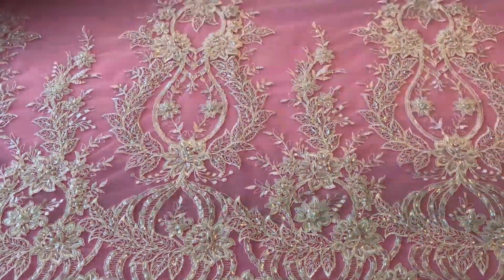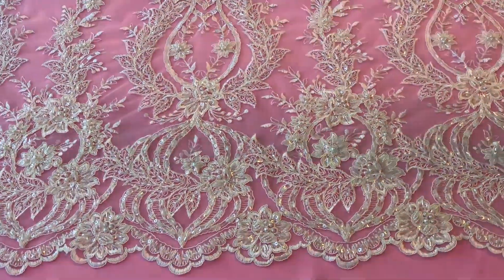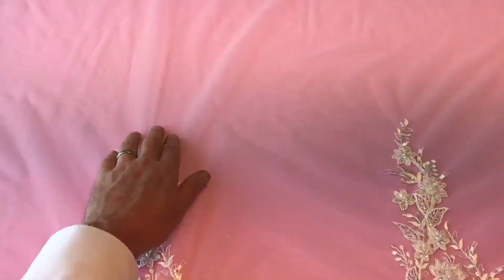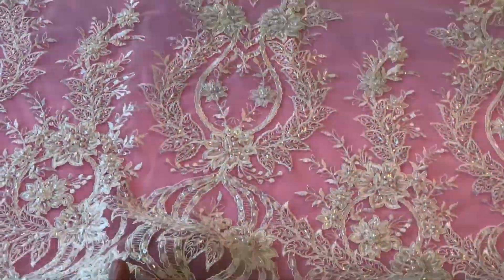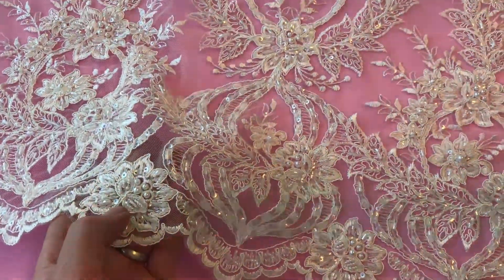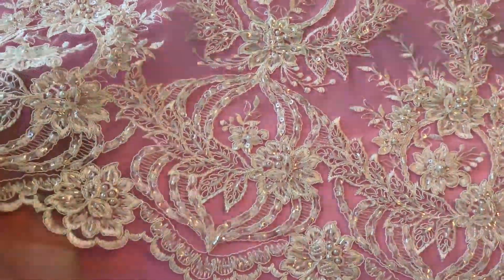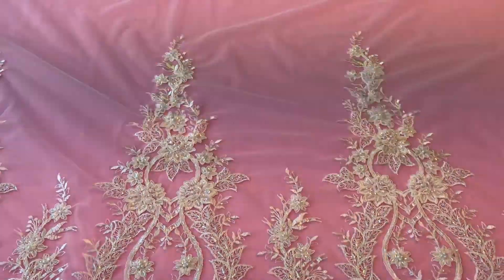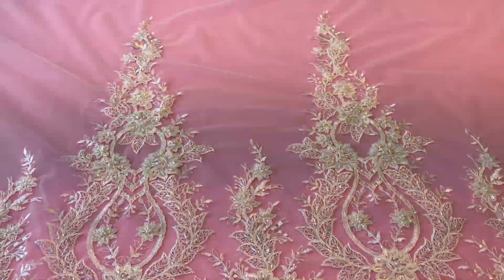Wesley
A stunning ivory bridal lace for dress making and bridal design.